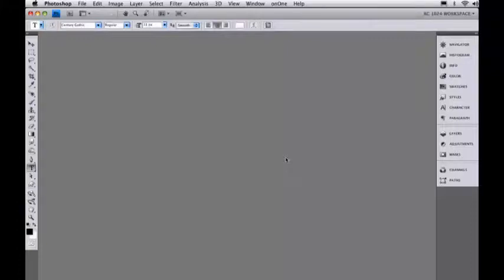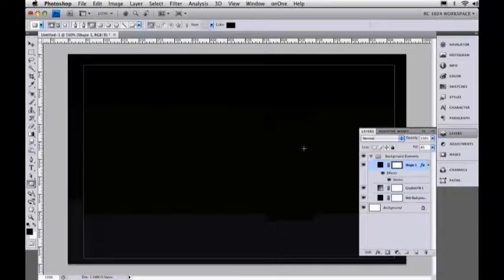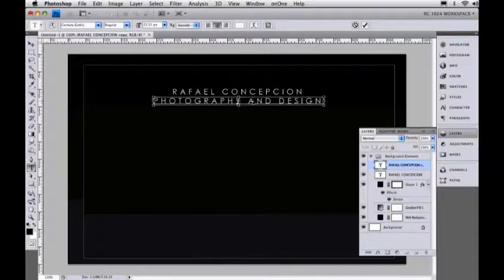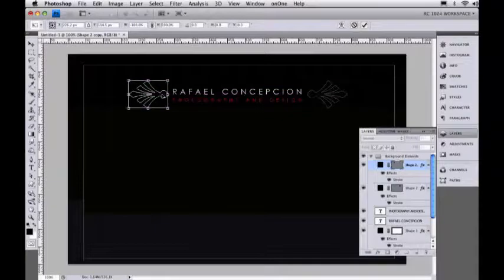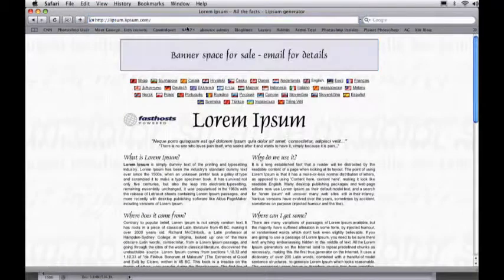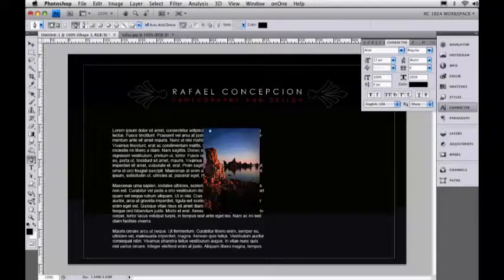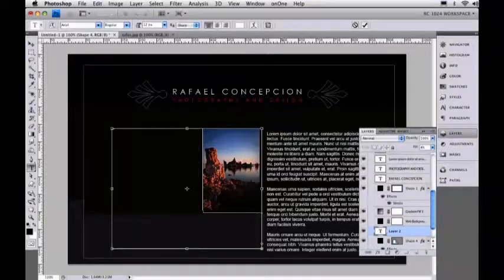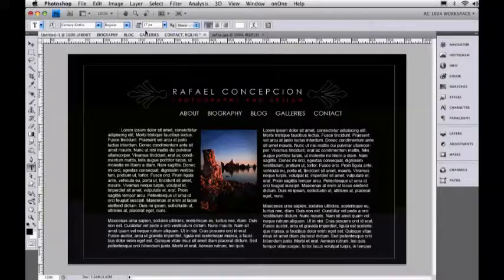06. Text in Photoshop for Web Layout دورة تعليم تصميم مواقع ( فوتوشوب-دريم ويفر ) 6